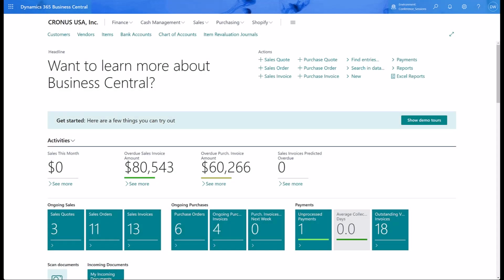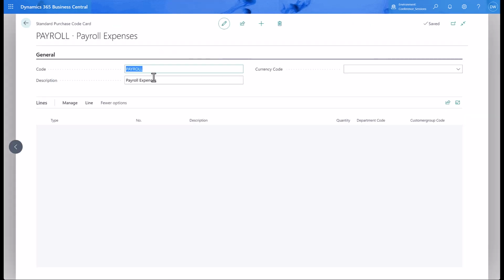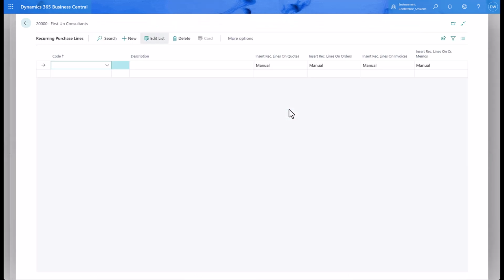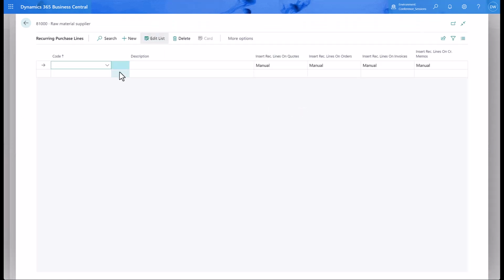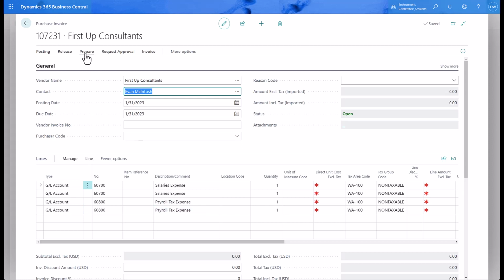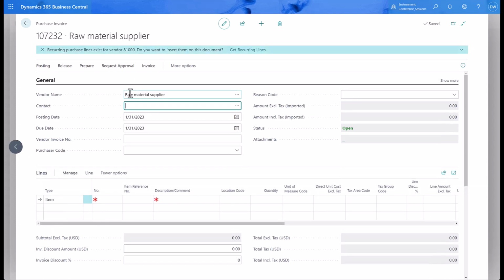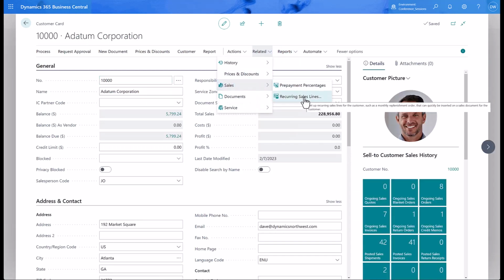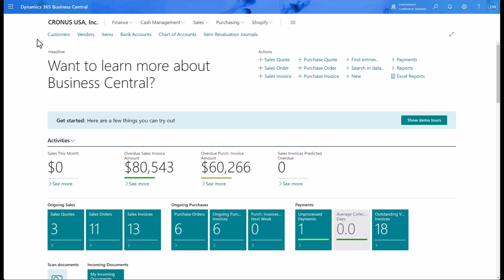Using Recurring Purchase and Sales Lines in Microsoft D365 Business Central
Frequently, when preparing purchase or sales invoices, we need to add standard recurring lines to the document.  This video describes how to use Recurring Purchase and Sales Lines to streamline the process when adding lines to purchasing or sales documents.